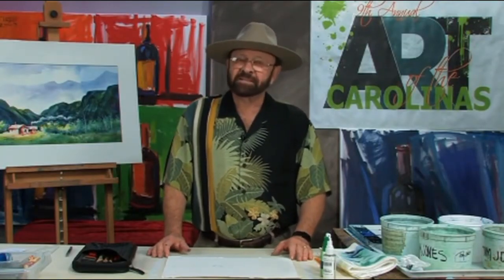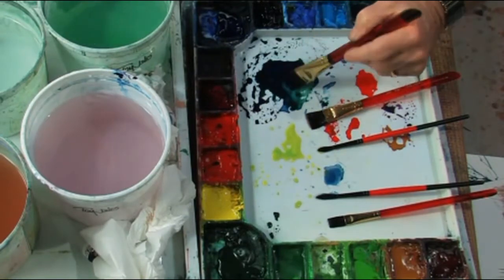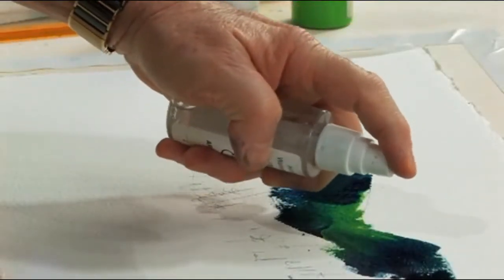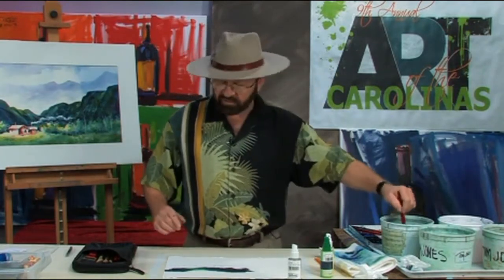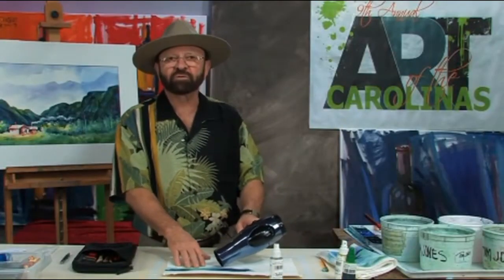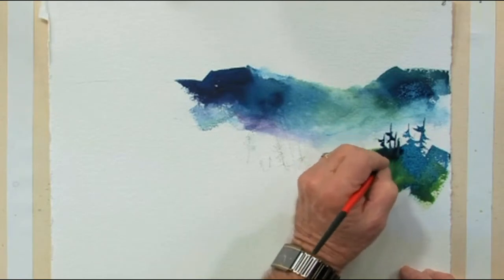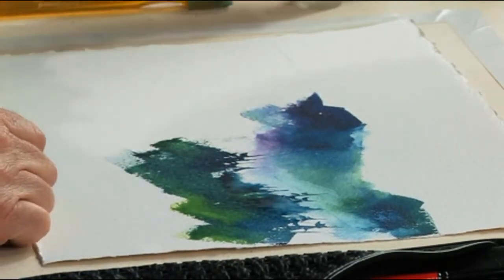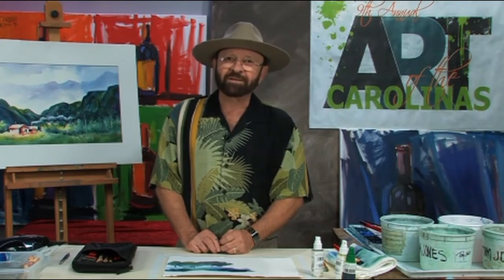Soft and Hard Edges in A Watercolor Landscape